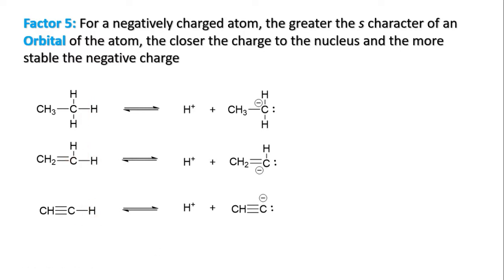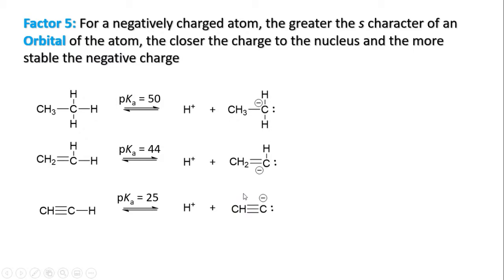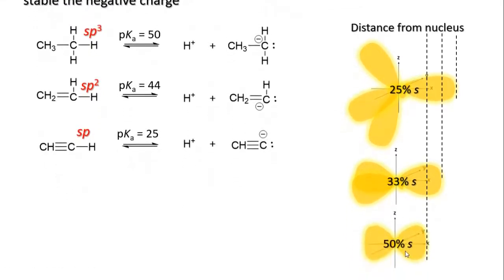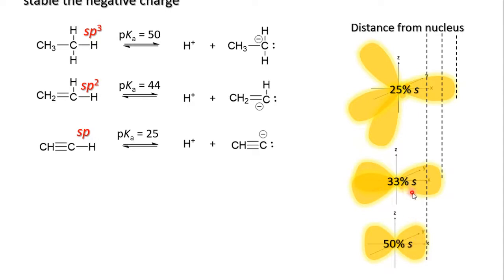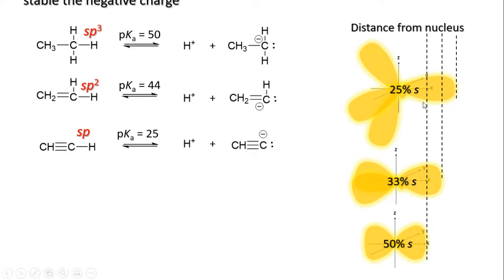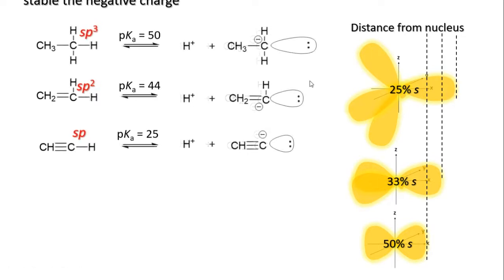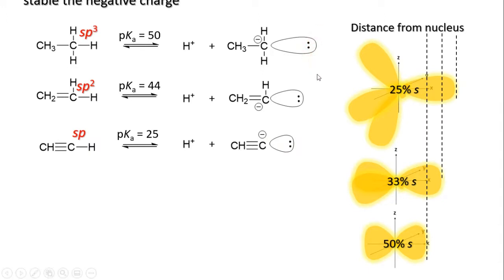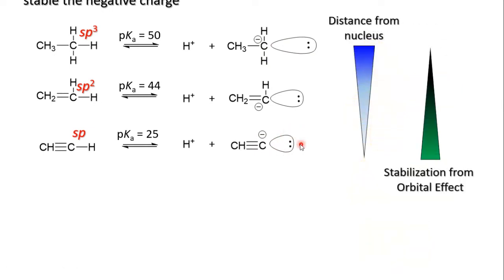Lecture video Ch3 14 Orbital